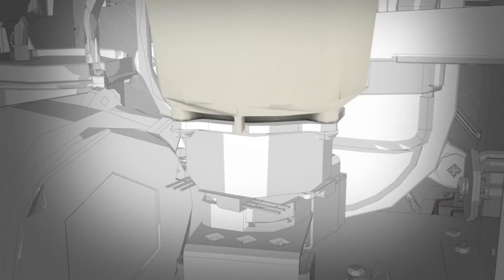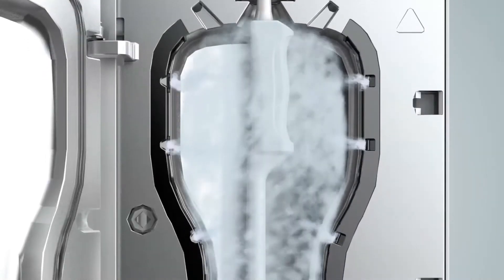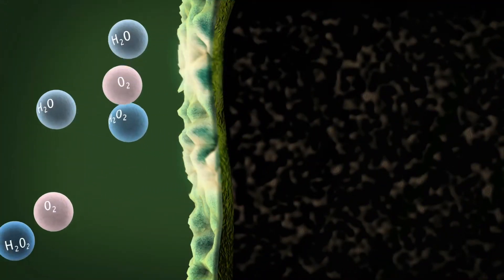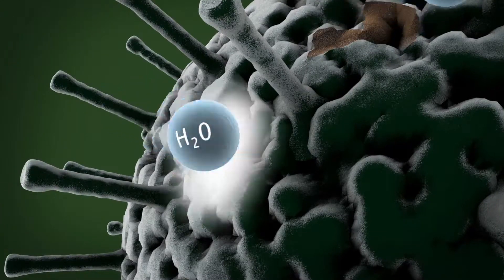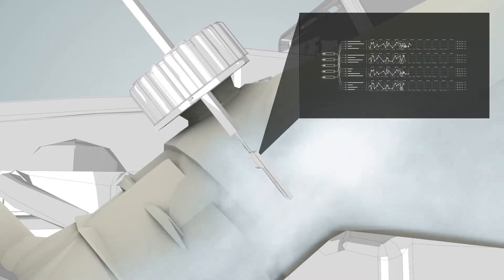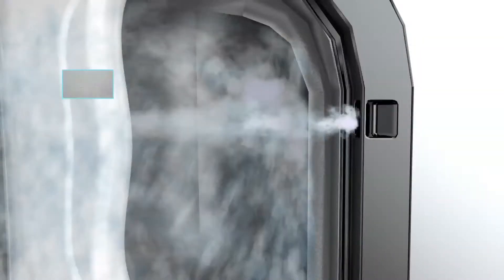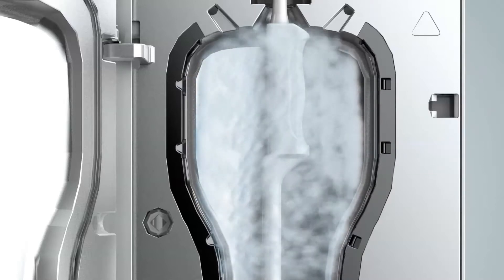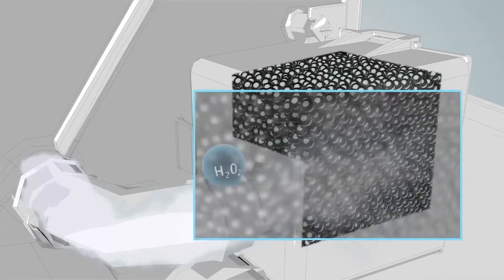trophon - How the technology works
trophon’s high-frequency ultrasonic vibrations generate a sonically activated, supercharged hydrogen peroxide (H2O2) mist that kills bacteria, fungi and viruses
MM1153-GLO-VA V01_